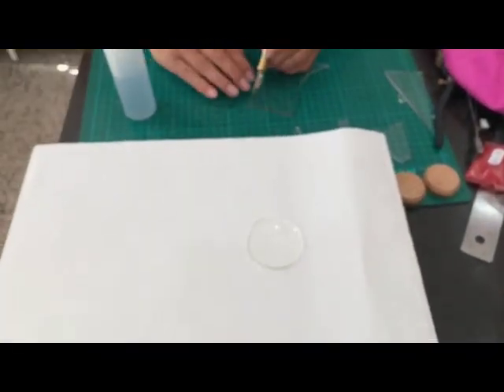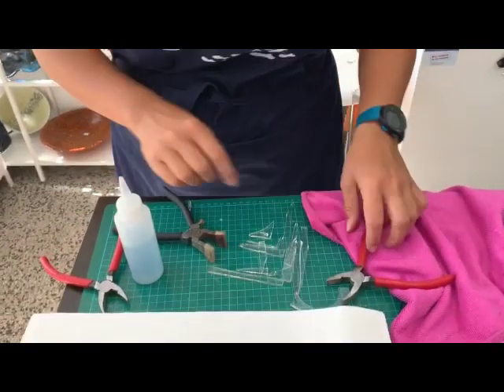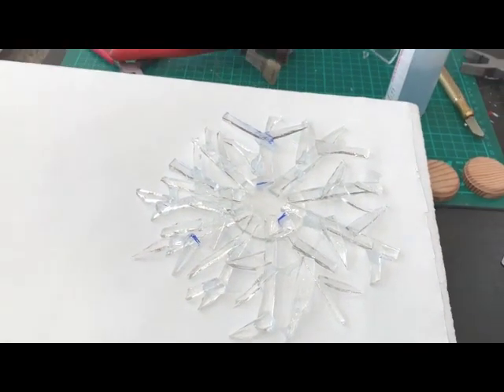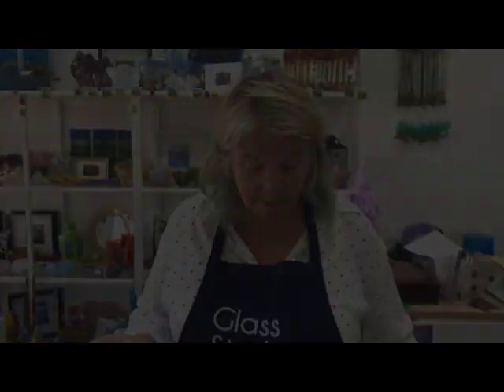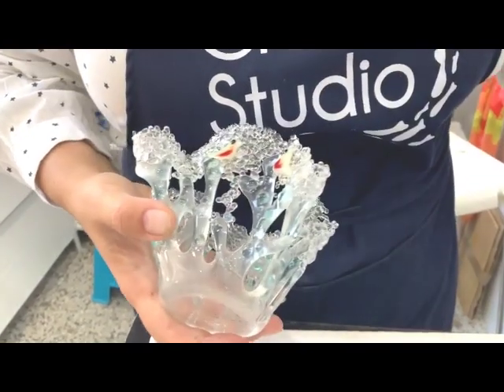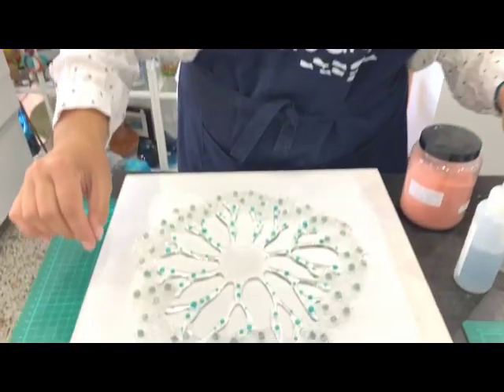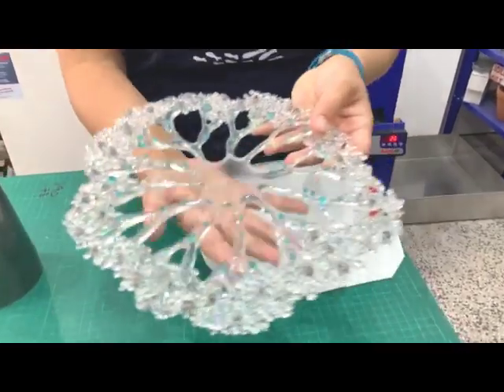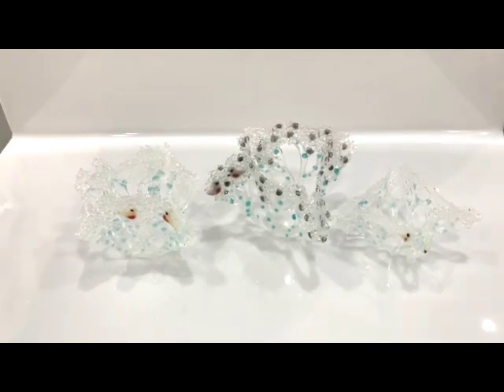Fused Glass Frozen Tree T Light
In this video Tabitha shows you how to make a frozen tree

00:09 Introduction and project explination
00:25 Stage 1 full fuse trunks
03:57 Stage 2 adding items for a tack fuse
04:20 Adding Irid Frit
05:40 Birds
7:50 Showing full fuses and set up darpe on 1mm fiber paper
08:30 Final reveil
09:20 Firing Schedule and Materials

On Instgram
Glass Studio glass by Tabitha